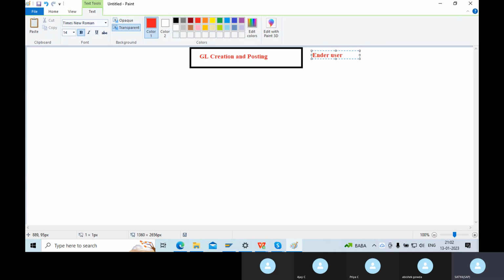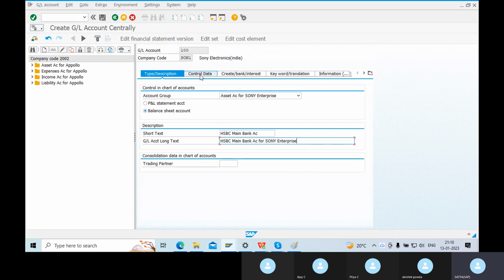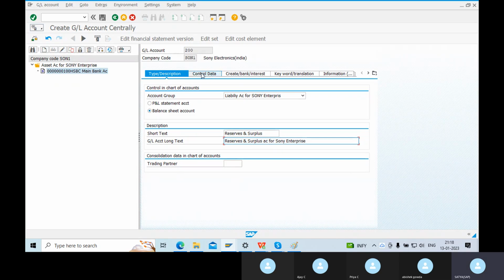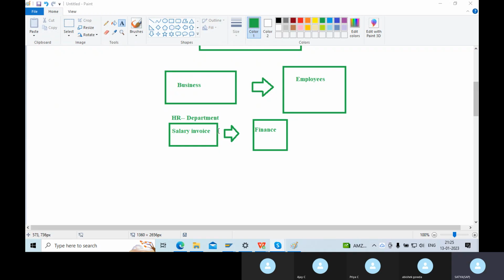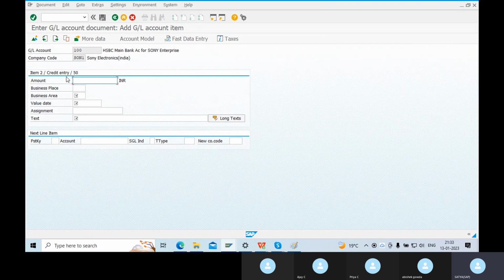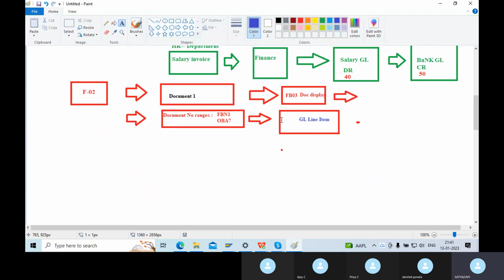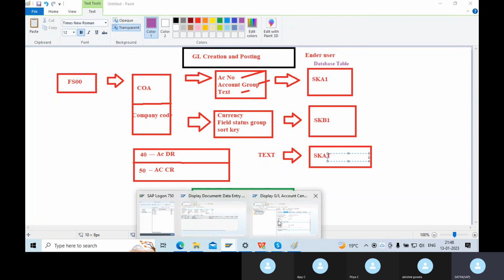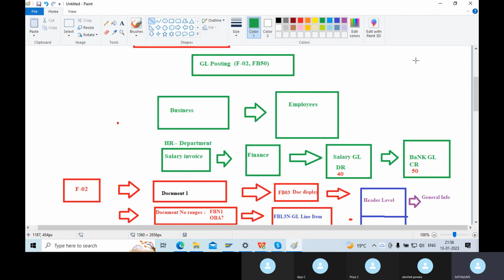How to Create GL Master!! GL creation in SAP Finance!!Posting GL document!!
This Video Session is intended for the SAP support Consultant, MDM Team, SAP Leaners, students, SAP Enthusiast, SAP Business Analyst, & Product specialist!!
sap sap finance#general ledger master#creation of GL master#gl posting